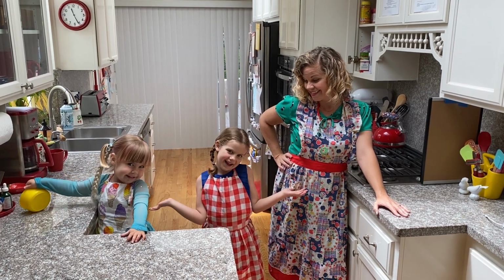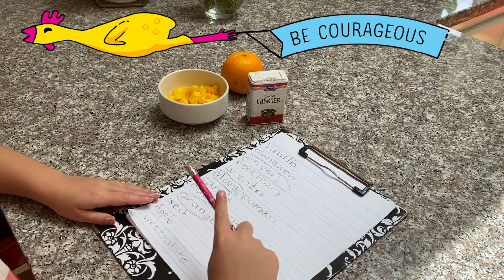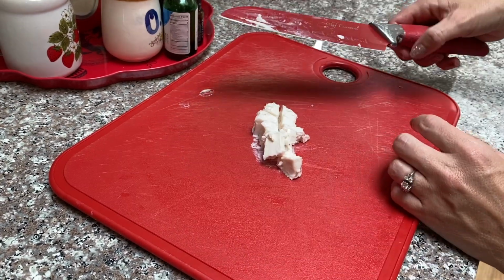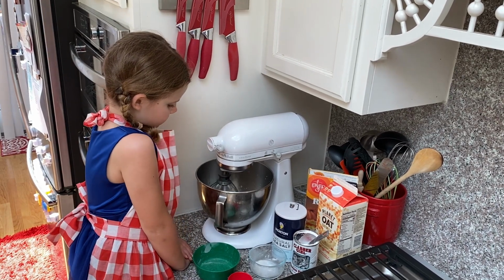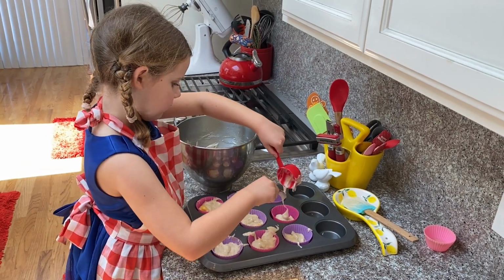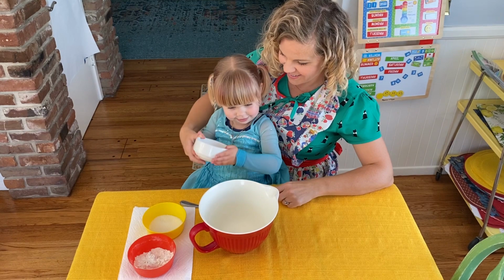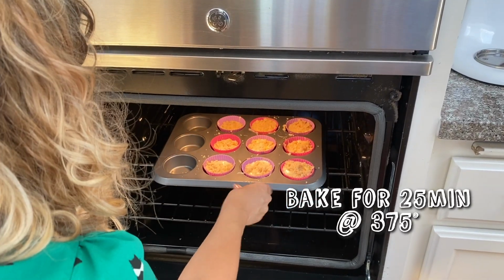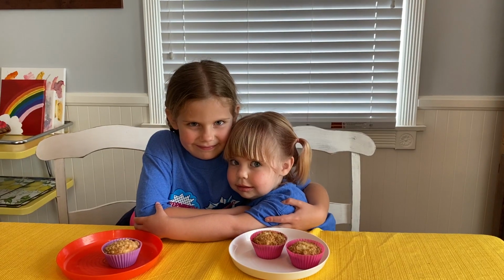Courageous Muffins: Fun Project Challenge - Cooking for Kids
Ditch your everyday muffins and get daring! Mango muffins? Savory cheese style? Cardamom crumb? The possibilities are endless in this challenge to design and bake a muffin unlike any you’ve ever had. You’ll need to BE COURAGEOUS by stretching yourself to try unfamiliar ingredients and experiment with new flavor combos.

To do this, you will need to be courageous by picking flavor combinations you haven’t tried before. If you usually go for a blueberry or chocolate chip muffin – now’s your chance to try something new! Watch this video overview, and then decide what unique flavor combinations you want to include in your courageous creation!

KIDS: Be sure to get permission from a parent or guardian to use the kitchen for a while.

INGREDIENTS
• 6 tablespoons butter
• 3/4 cup sugar
• 1 beaten egg
• 1/4 cup milk
• 1 teaspoon baking powder
• 1/4 teaspoon salt
• 1 1/4 cup white flour
• 1/2 teaspoon custom batter flavoring ingredients; could be:
o ground spices like cardamom, cinnamon, or ginger.
o herbs like rosemary or thyme
o zest like lemon or orange zest
• 1/2 cup of muffin add ins; could be
o fruit like apples, blueberries, mango, shredded coconut
o shredded vegetables like carrots, zucchini
o chocolate chips
o raisins
• Optional: 1/4 cup shredded cheese
• Custom topping flavoring ingredient; could be
o 1/2 teaspoon spices or powders like cardamom, cocoa powder, cinnamon, ground ginger
o 1 Tablespoon zest like lemon or orange zest
o 1/2 teaspoon flavoring like vanilla

But these shouldn’t be any ordinary muffins! This is your chance to experiment with some new flavors you have never tried before! What can you create?

When you are all done, share a picture of your muffin creation with us on Facebook

This project challenge — and others in the Camp Galileo Anywhere video series — teach kids to think like innovators. All of our videos are developed by experienced educators for kids, tweens and teens and teach them key mindsets like being visionary, collaborative, reflective and determined. for more amazing projects, printable worksheets and articles — and to subscribe to get this engaging weekly content in your inbox.